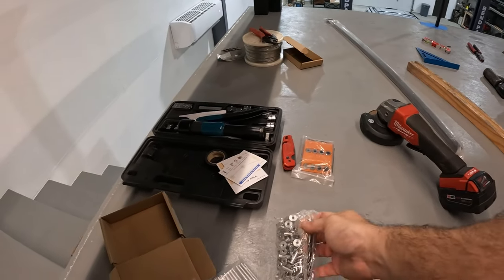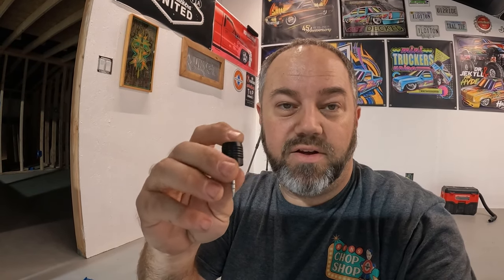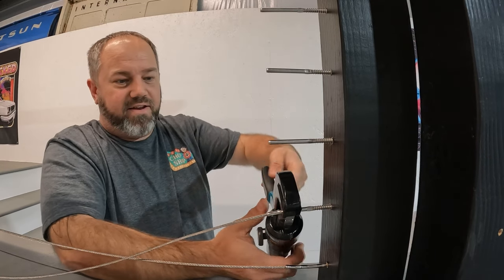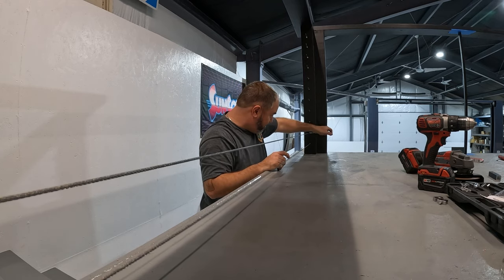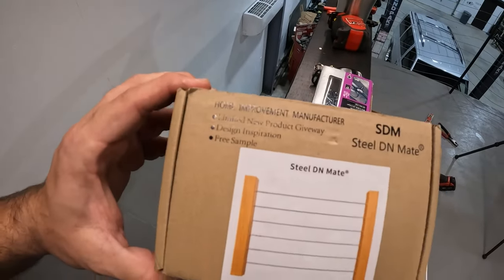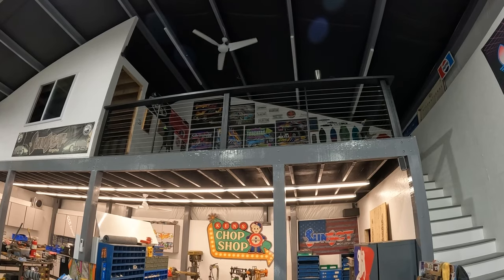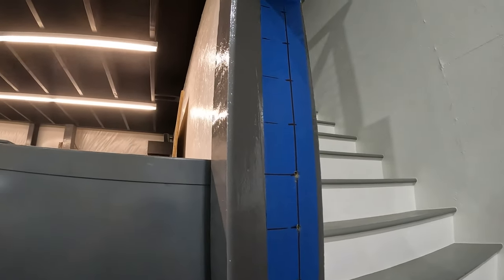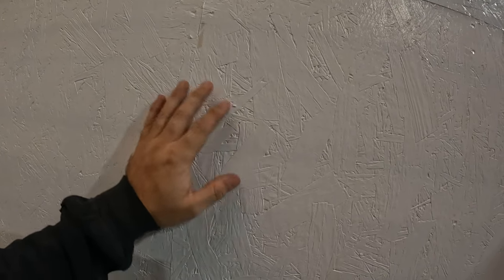Diy budget cable railing under $350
this video is a little long-winded but shows the details of me installing my budget friendly cable railing all from Amazon, and I have less the $350 total, including the wood post, rails, and carriage bolts . I'll post the links to the products I purchased from Amazon below .